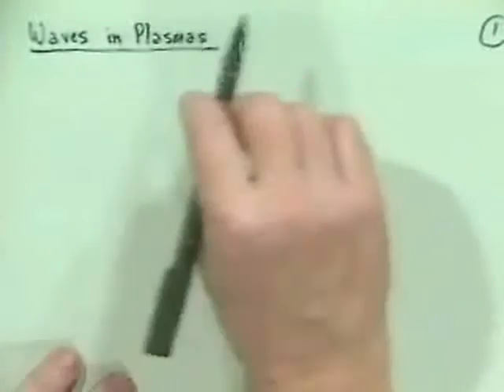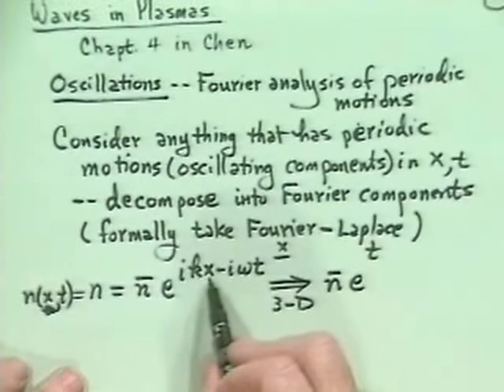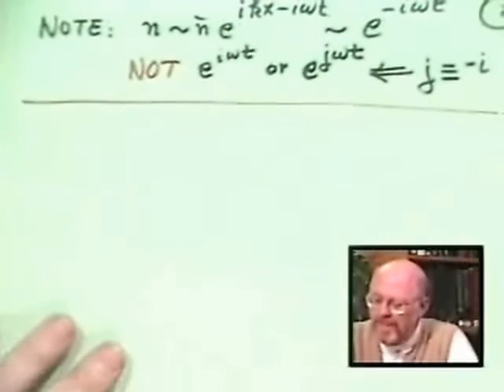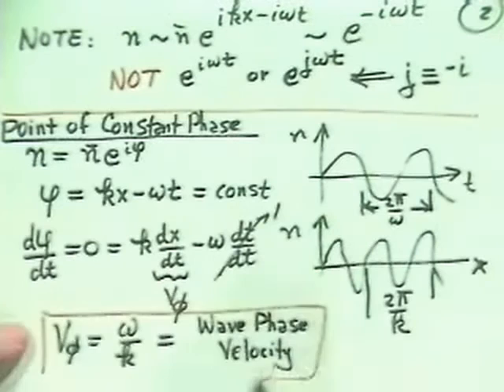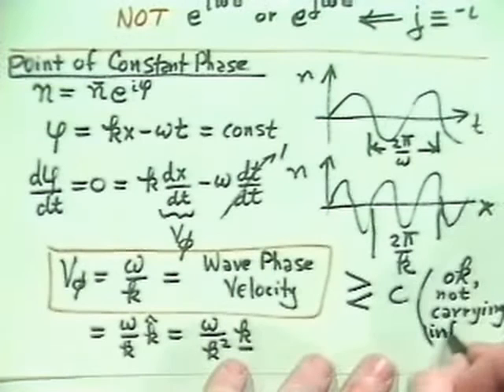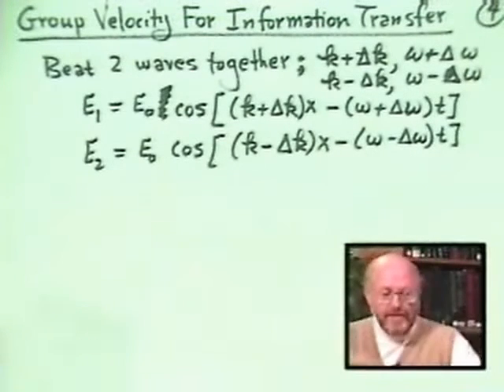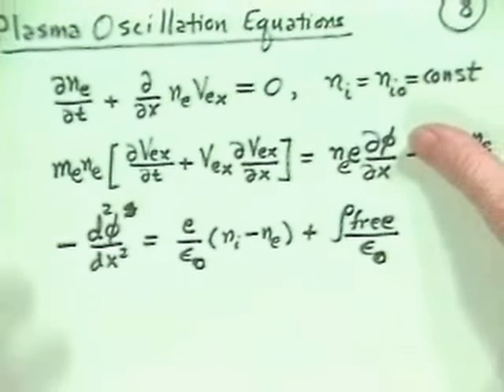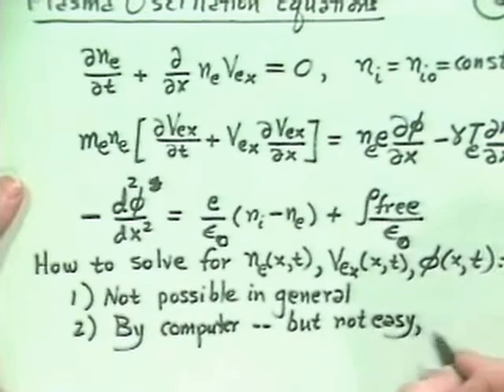08A Waves In Plasmas | Introduction to Plasma Physics by J D Callen